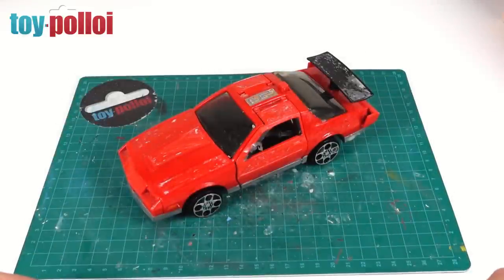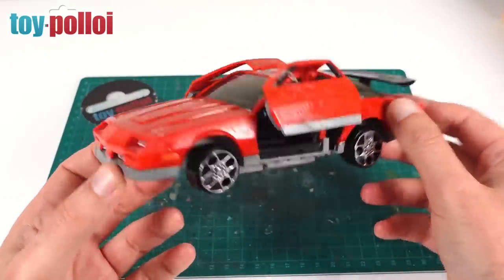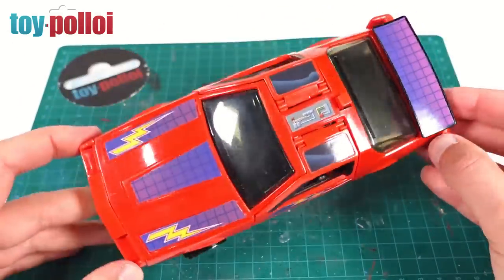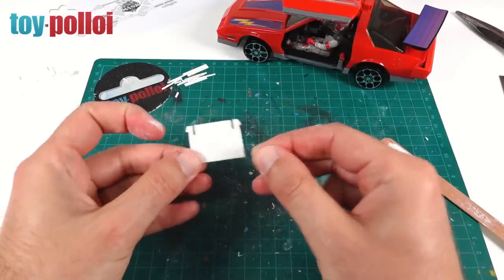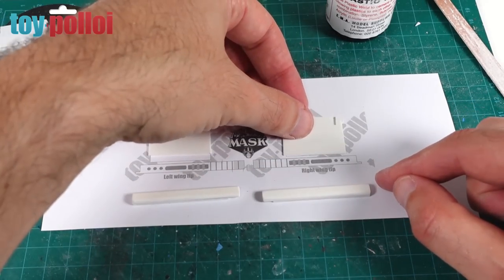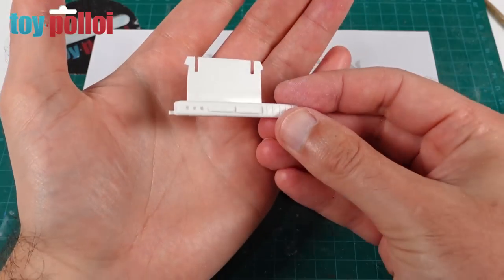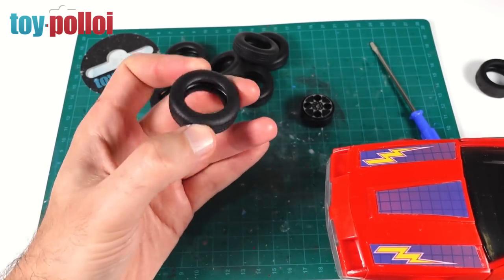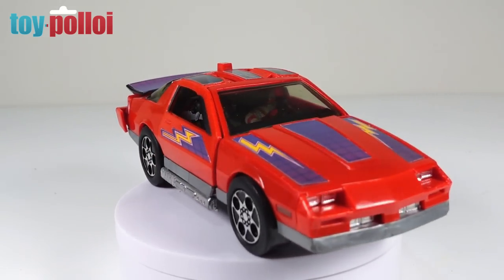Vintage M.A.S.K. Thunderhawk Wing Tips and Tires - Toy Polloi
This is the second part of my Kenner M.A.S.K.  Thunderhawk restoration. There are a couple of bits that are always missing from the Thunderhawk, the wing tips get lost and the tires (tyres for us in the UK) degrade and fall off. So that's what I am going to be sorting out today.

0:00 Intro
2:53 Deep clean ready for repairs
11:46 Scratch building wing guns
26:37 Painting the new guns
31:36 Replacement tires
36:37 The finished Thunderhawk